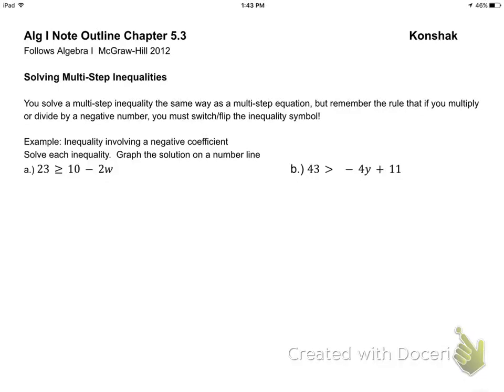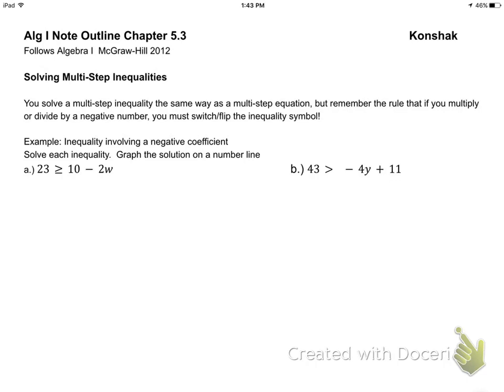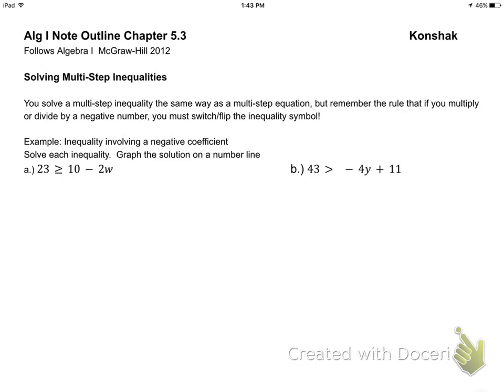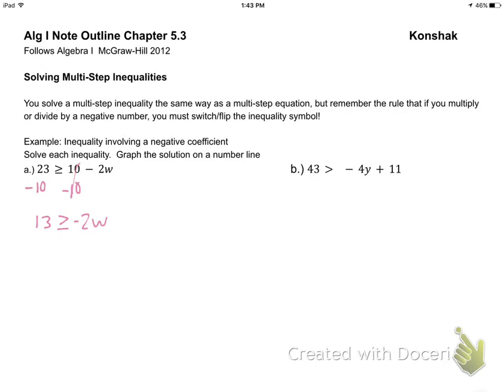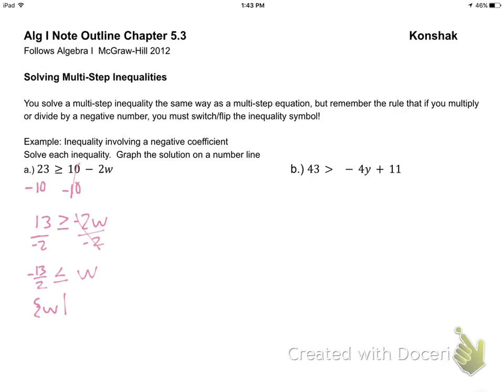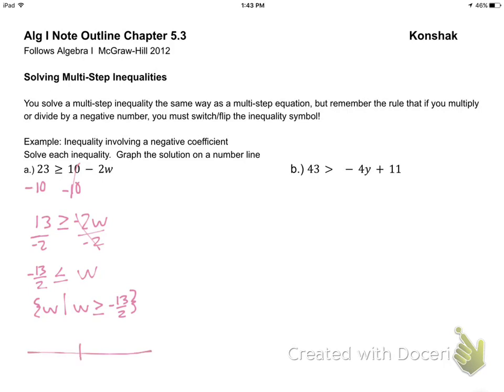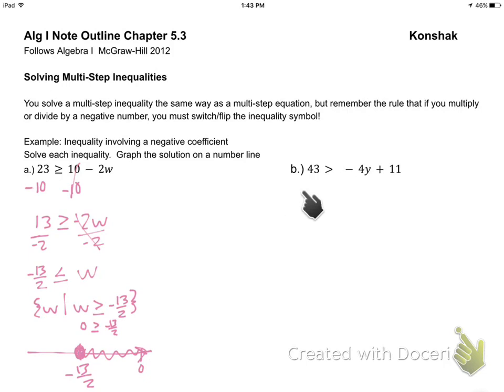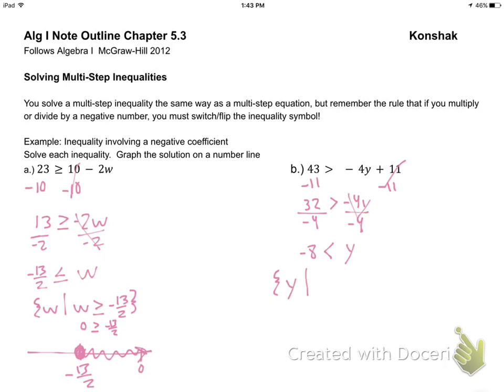alg ch 5.3 mult step inequal day 1